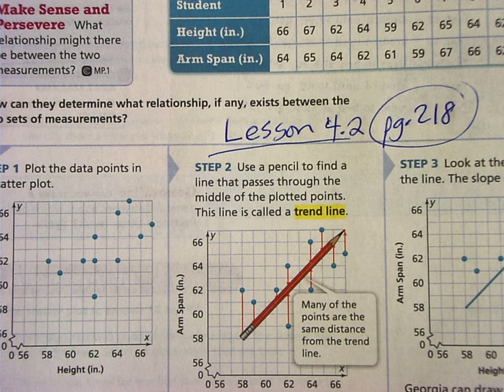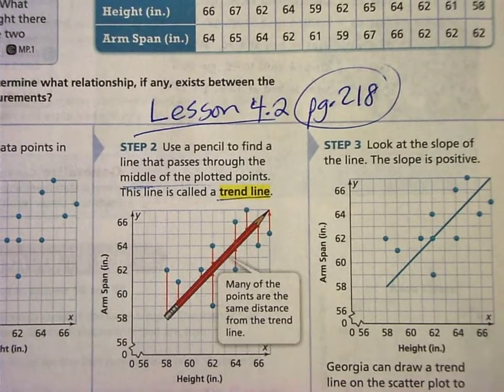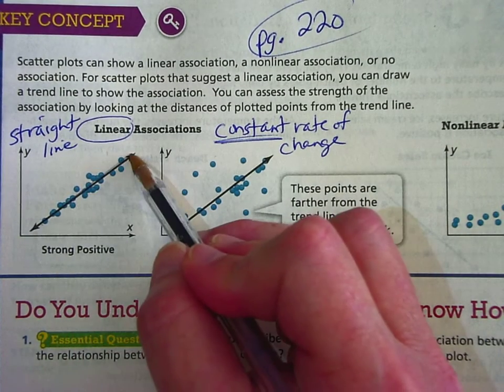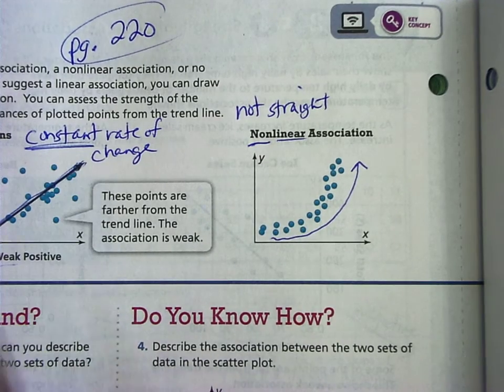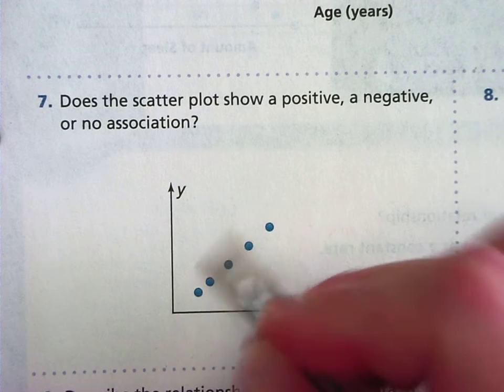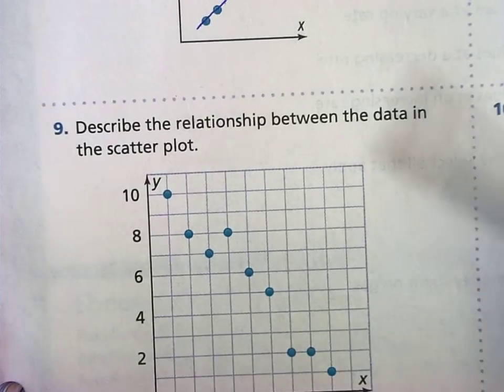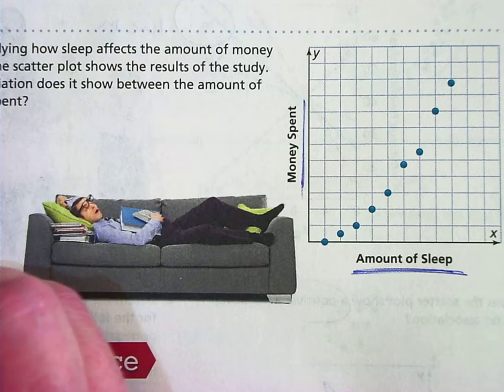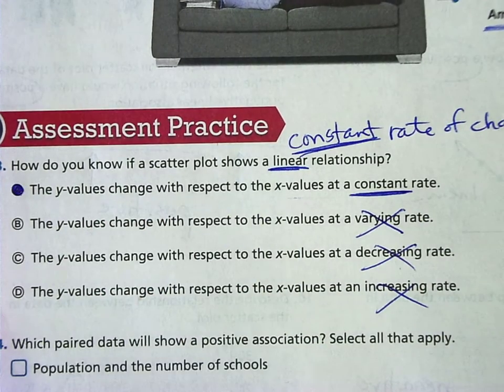Lesson 4.2 Analyze Linear Associations